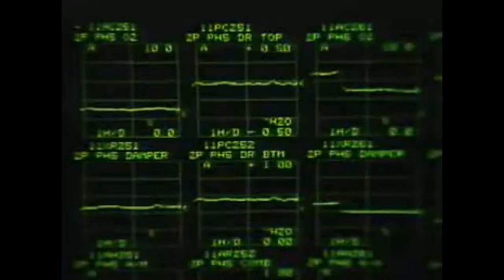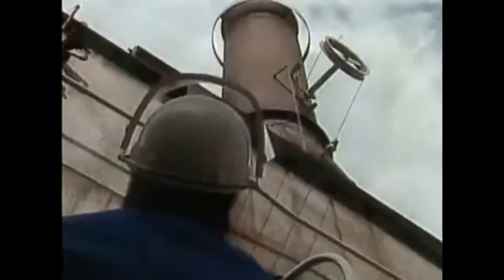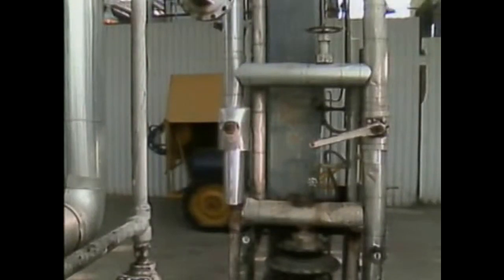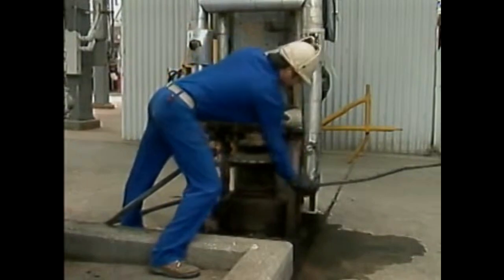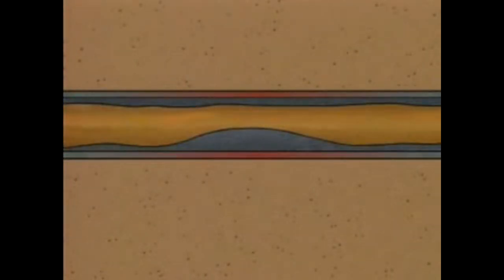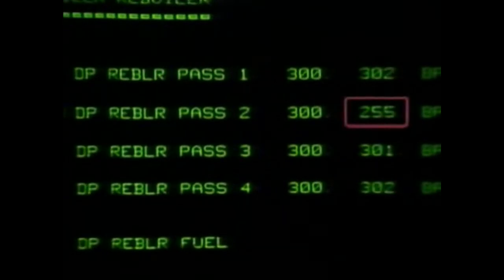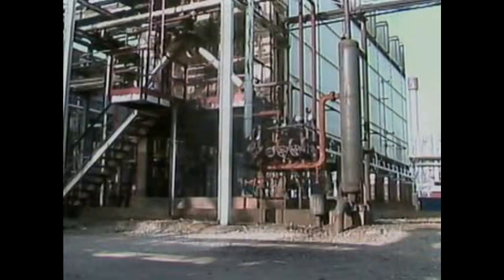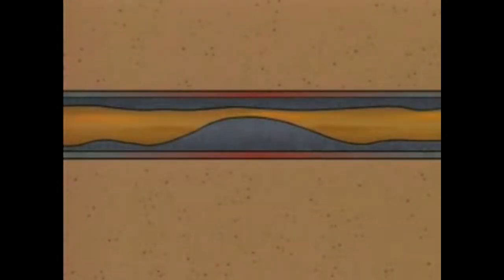04 - Air Flow Monitoring, Air Leak, Fuel Built Up, Fuel Problem, Freez in Gas Lines, Hot Spots, Tube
00:00 Airflow conditions in a furnace
00:25 Air leak
01:18 Insufficient air by the burners
02:46 Solving fuel built up problem in the furnace
03:20 After Burning
04:35 Fuel Problems
05:07 Freez up in the gas line
06:18 Hot spots
07:37 Decoking System
07:48 Tube leak